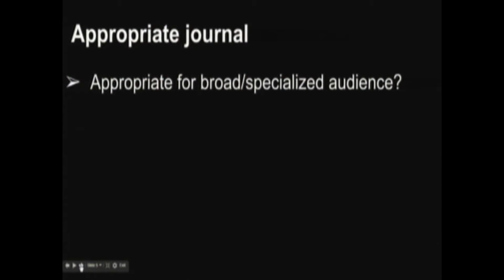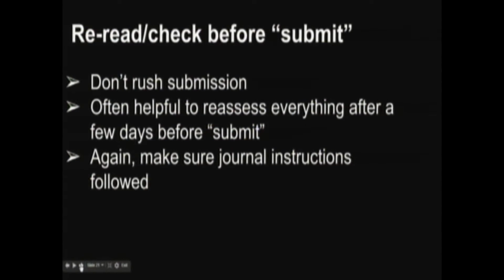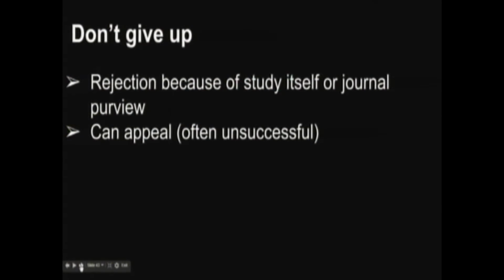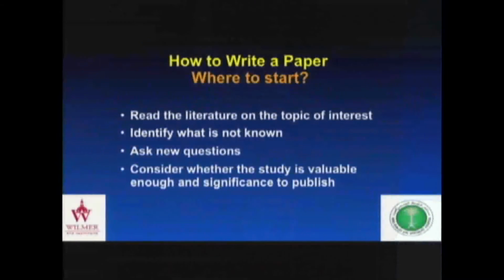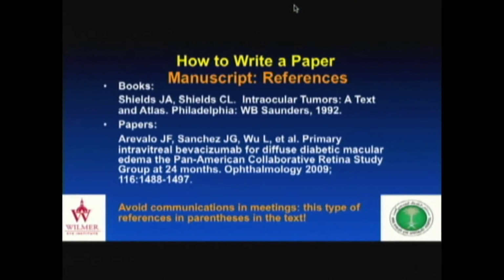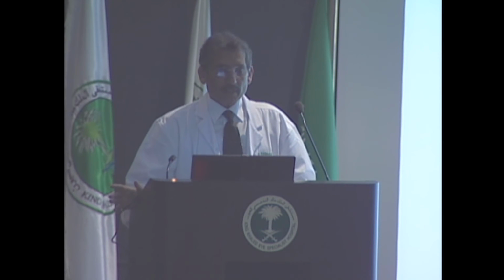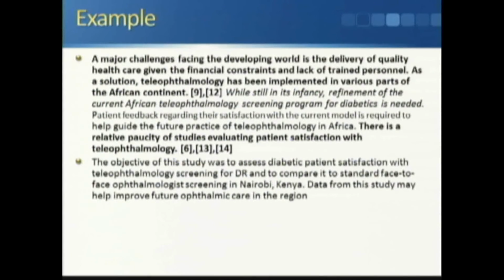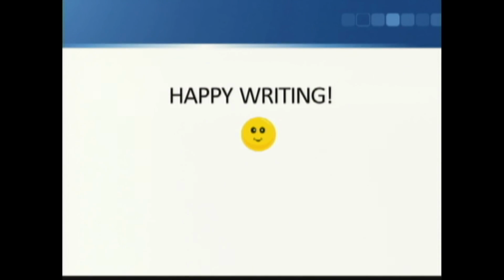MGR RESEARCH DEPARTMENT DAY FEB 04,'14